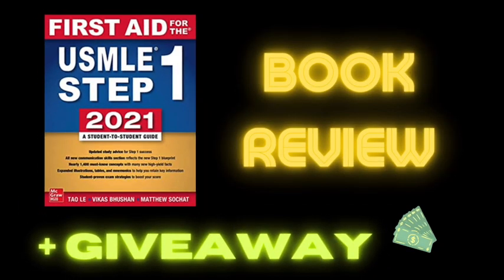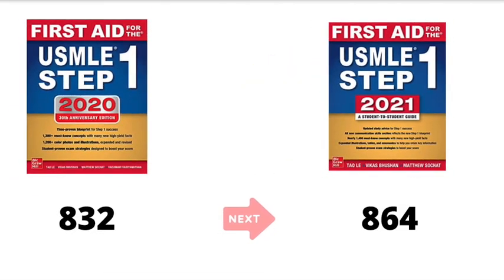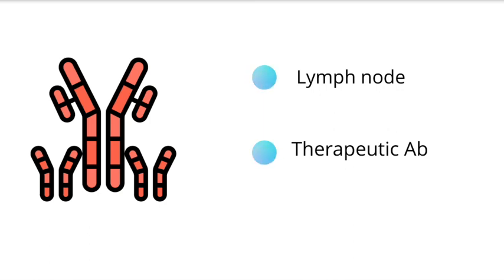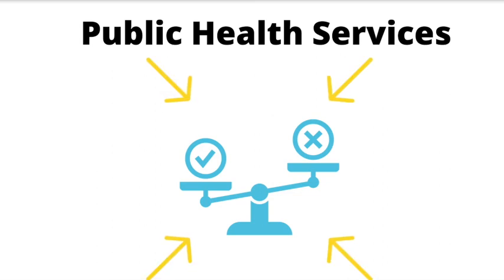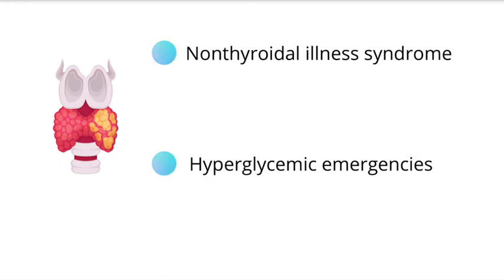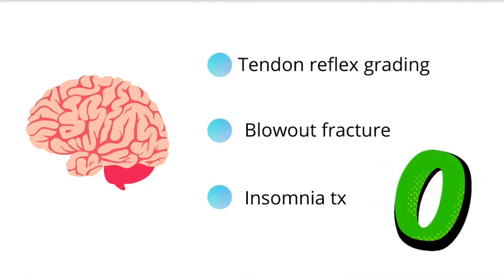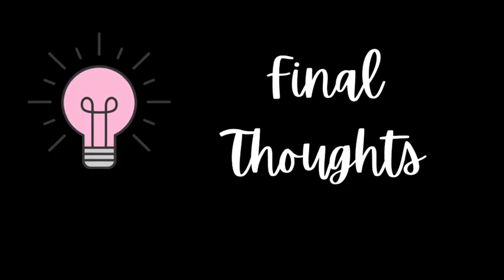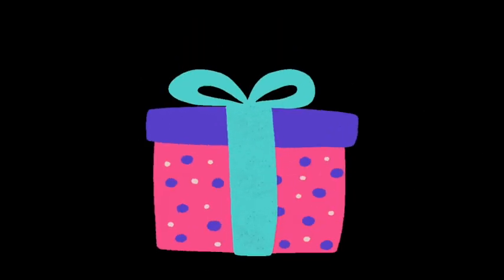First aid 2021 new changes for USMLE Step 1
First aid 2021 new changes for USMLE Step 1. A comparison between First aid 2020 and first aid 2021 .

2. Leave the code words that I said in this video in the comments section below.
3. Must have a US Amazon account.
4. 1 winner will be chosen at random.
5. Winner will be announced in the video I post Saturday February 6, 2021.
6. If not, then another winner will be chosen at random.

Link to the First Aid for the USMLE Step 1